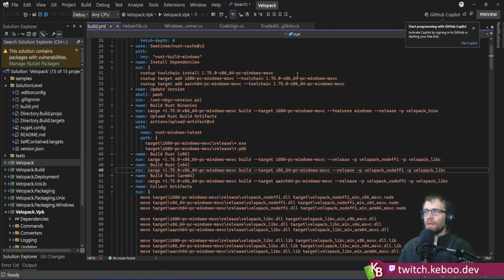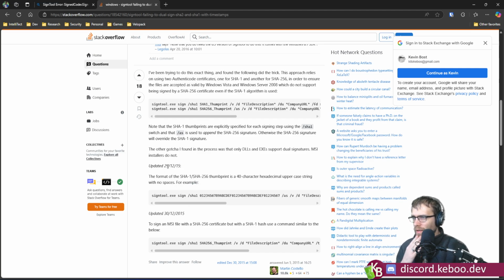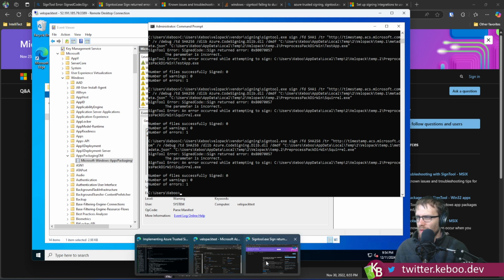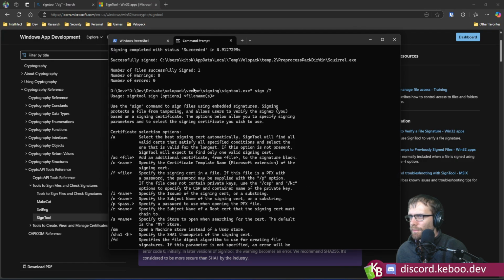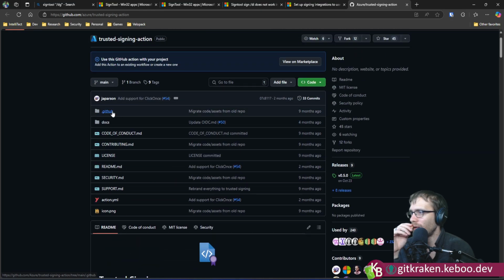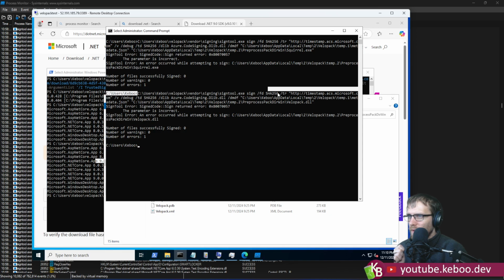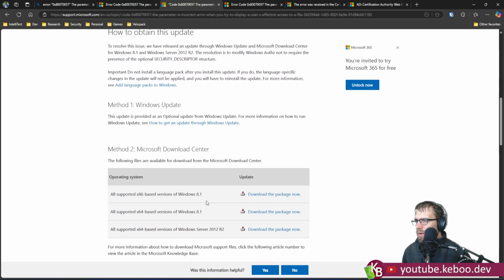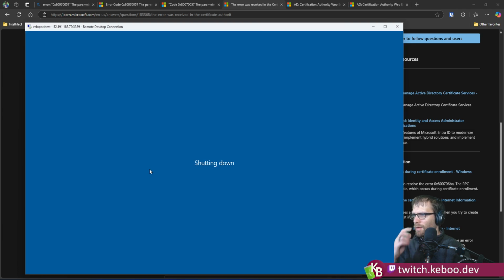C# - Debugging Velopack issue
In this live stream I work on diagnosing an issue with Signtool.exe.